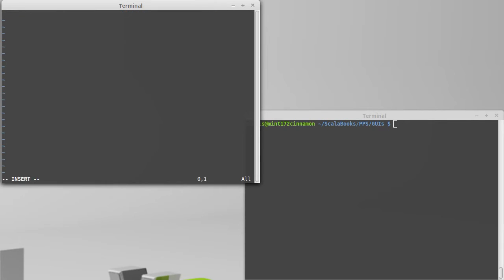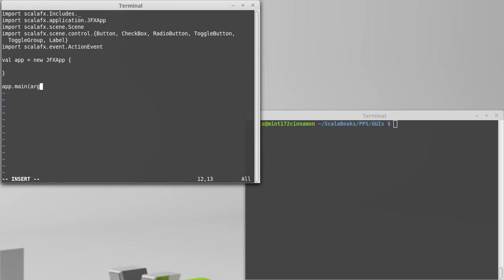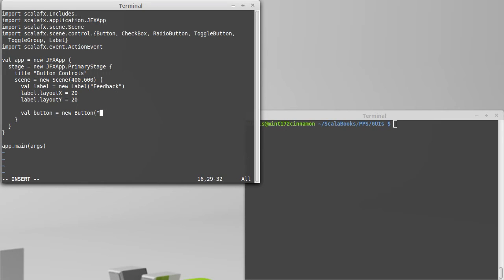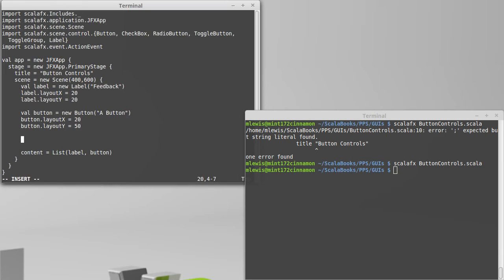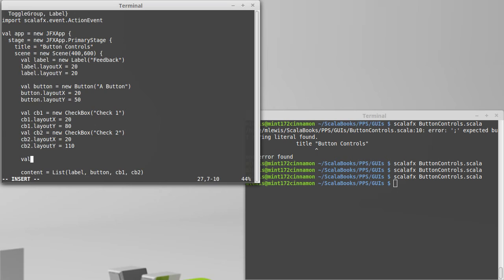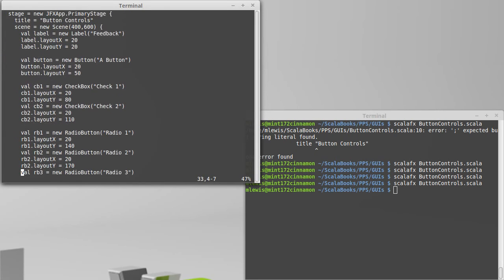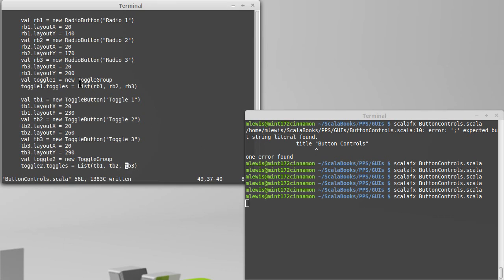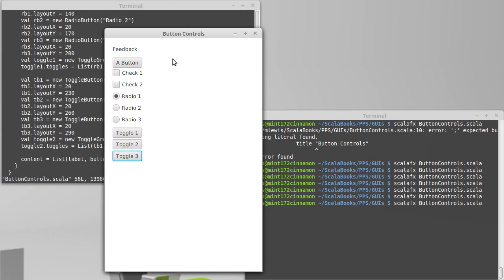Button Controls (in ScalaFX)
This video creates and sets up a GUI that includes a Button, Check Boxes, Radio Buttons, and Toggle Buttons.